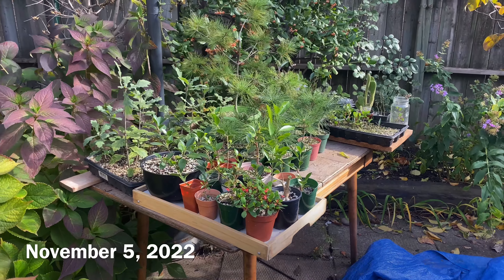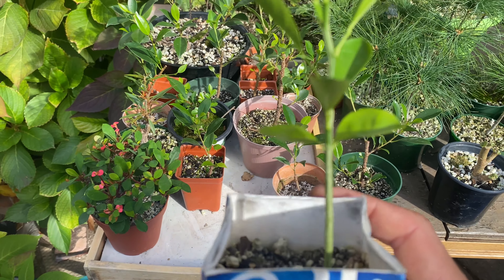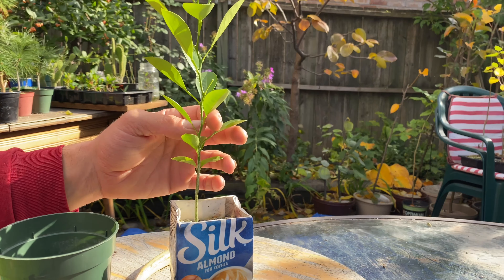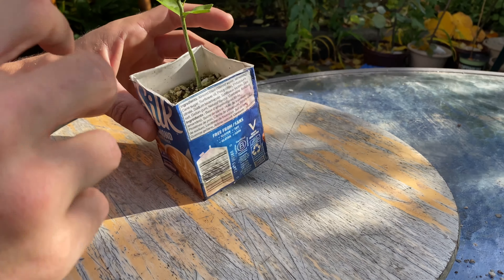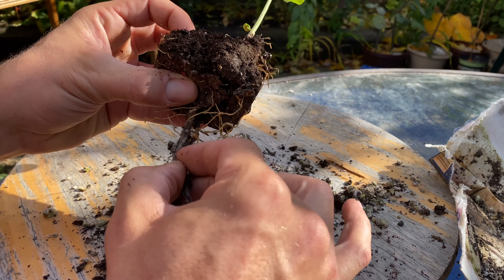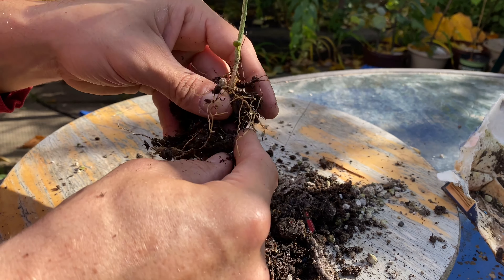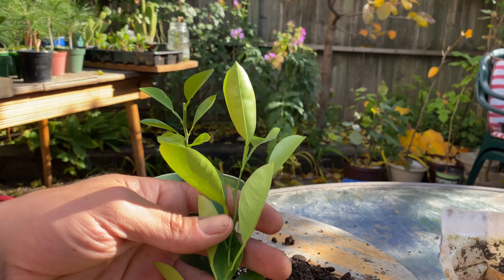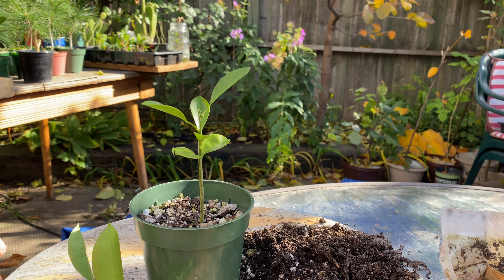Kumquat Seedling Repot and Prune - November 2022 (and Celebrating 250 Subscribers!)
I'm publishing this one a bit out of sequence, I haven't even finished my October or November update videos yet, or the other ones I've been working on, but it finally feels like the right time. Been forever since I put out a video. I filmed this over a month ago and finished editing pretty quickly, but just had it sitting on my channel unpublished since then. Life got in the way and things got really busy. Bunch of videos in the works now that winter is here and things are slowing down once again.

Also, I had to put this out now to celebrate blowing right past 250 subscribers! I hit the mark two days ago and already have a bunch more. Thank you all for that, and please keep an eye out for more videos in the future.

And some links to other tree related videos I've been doing on this channel:

Starting A Root Over Rock Bonsai With Obsidian Blade Cores And My Ficus Microcarpa - September 2022